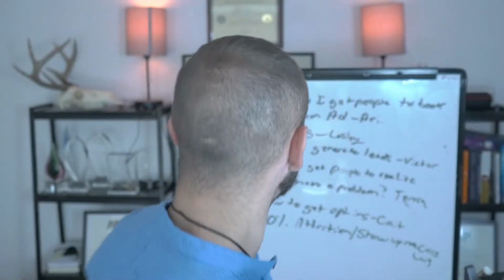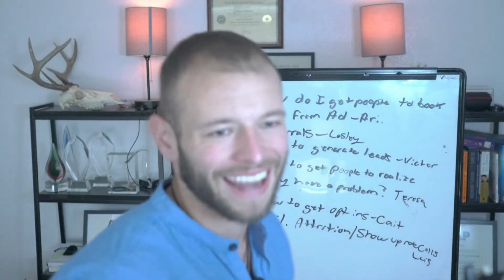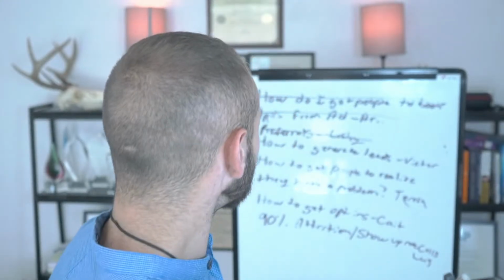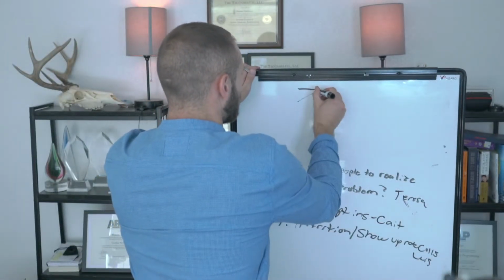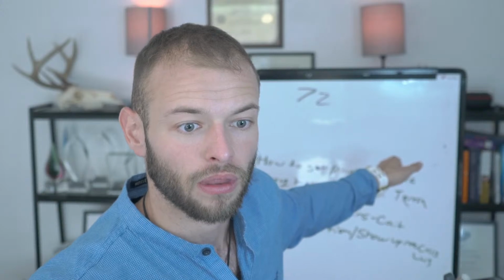WMPC Day 4 AMA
I answer insurance agents questions